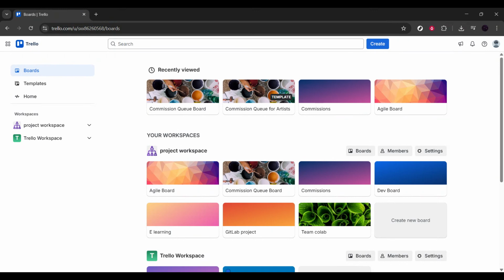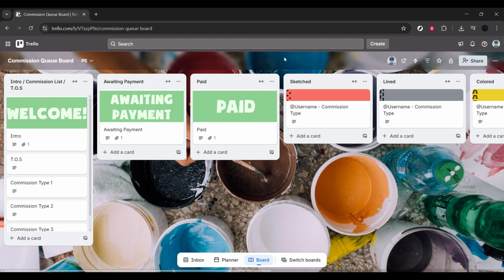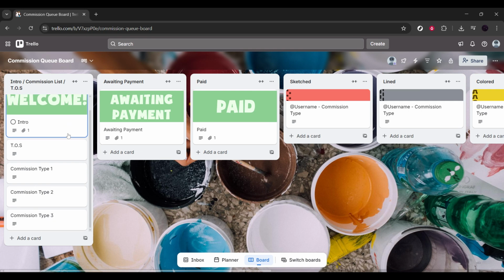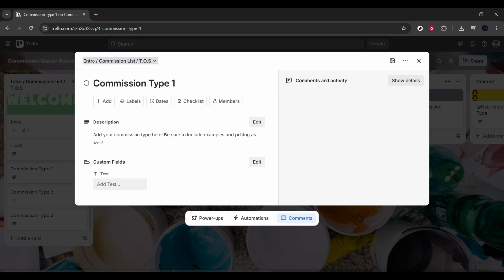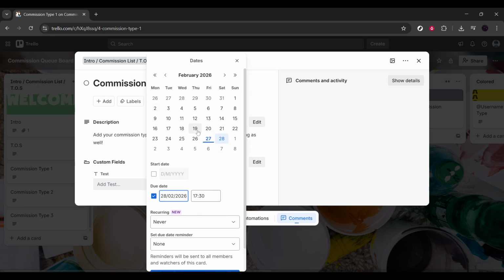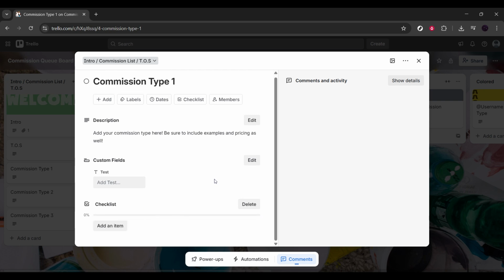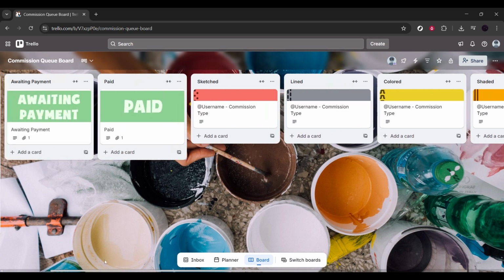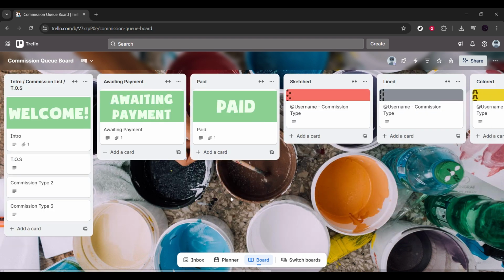How To Set Up A Commission Queue Using Trello (2026 Easy Guide)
Learn how to organize client work by setting up a professional commission queue in Trello. This step-by-step tutorial covers boards, lists, labels, due dates, and automation.

Timestamps:
0:00 Introduction
0:24 Create Your Trello Board
0:48 Set Up Workflow Lists
1:18 Add Commission Cards
1:46 Add Details, Labels & Due Dates
2:20 Use Checklists & Move Cards
2:50 Automations & Sharing
3:12 Outro